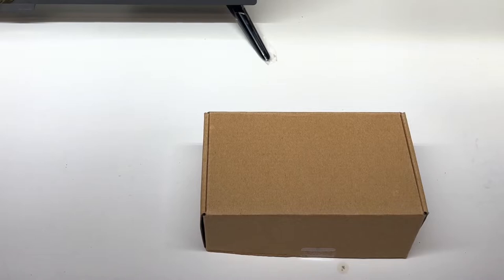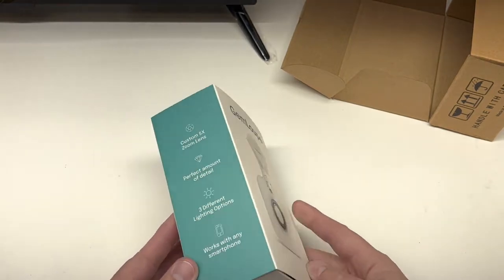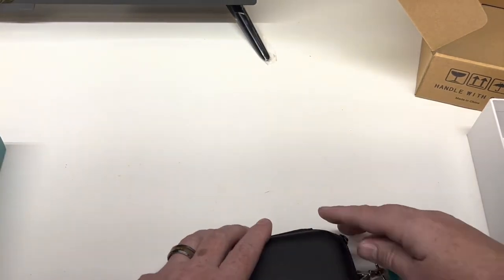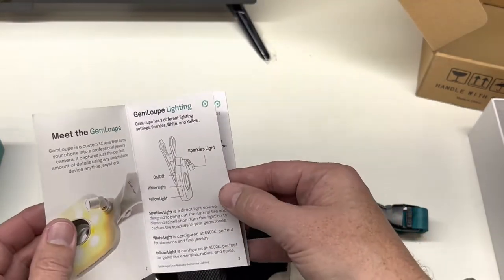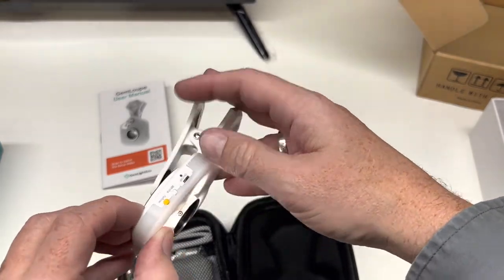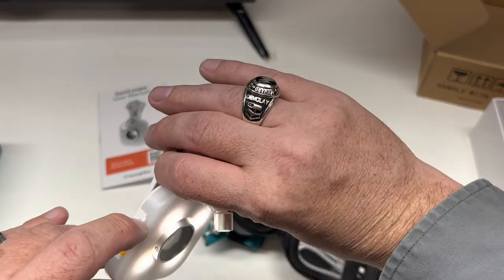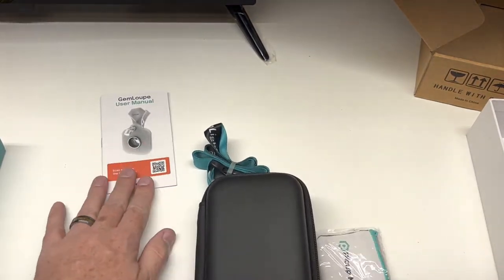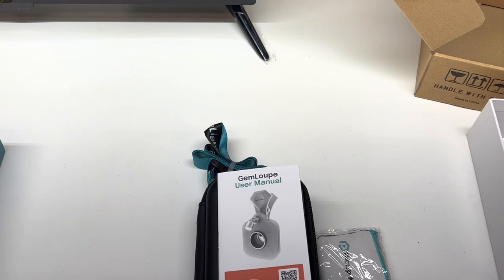GemLoupe by Picup Media isn't your average lens. (It makes things sparkle)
GemLoupe is a professional smartphone clip-on lens made for jewelers. It features a custom 5X lens and a Sparke lens that allows you to capture images and videos with the most accurate details and the most Sparkles. GemLoupe comes with white, yellow, and Sparkle light, making the perfect tool for taking images and videos anytime, anywhere.

or